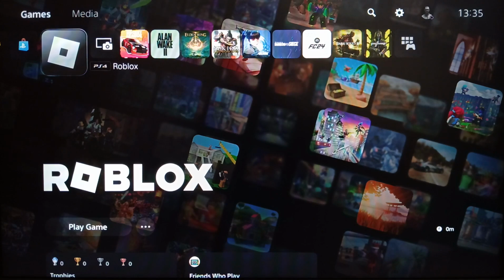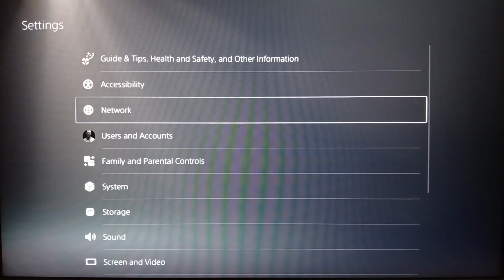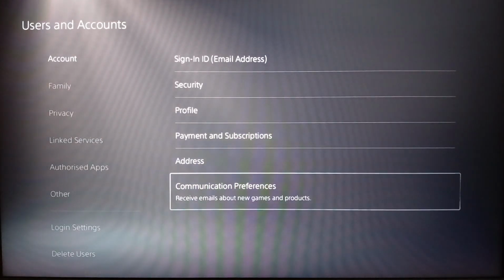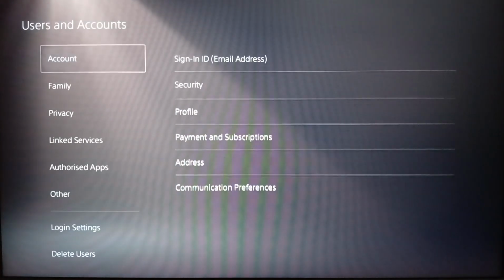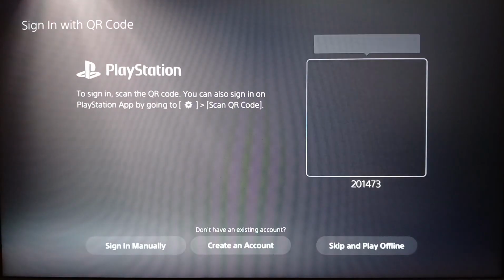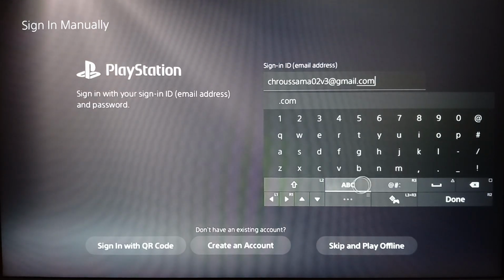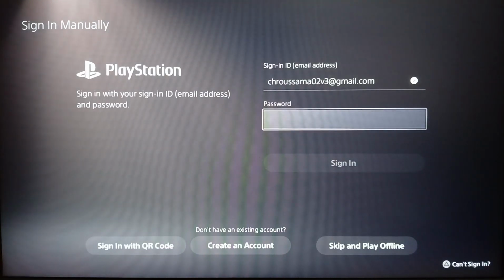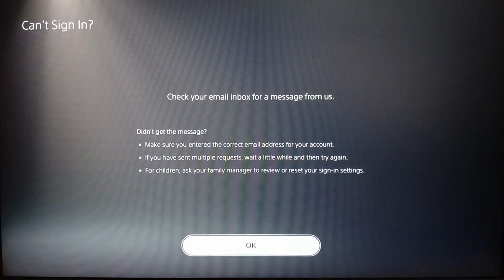How To Reset PlayStation 5 Password Tutorial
Today we talk about reset playstation 5 password,how to change playstation password on ps5,how to change password on ps5,how do you change your password on ps5